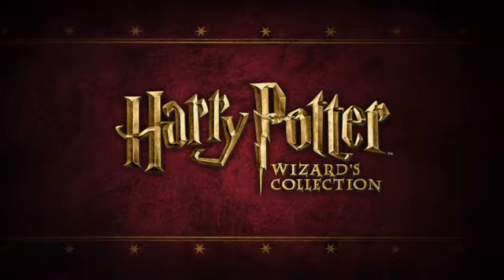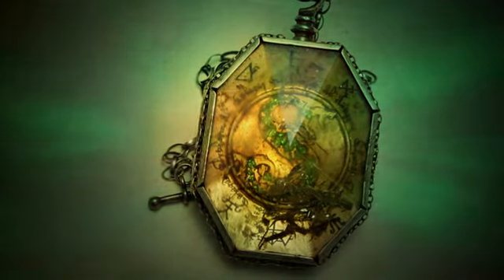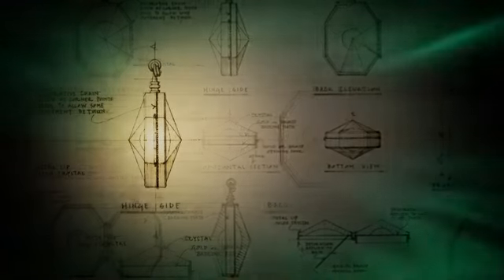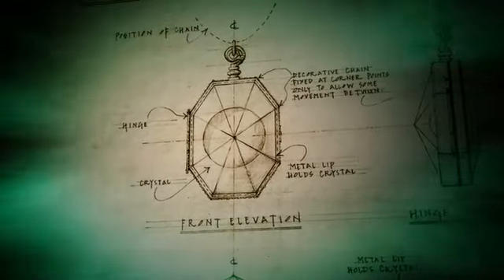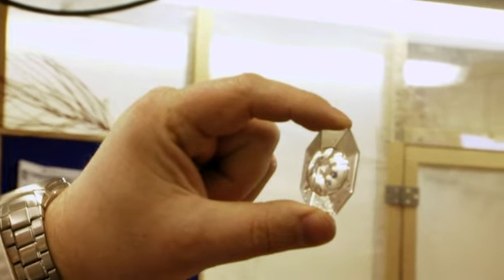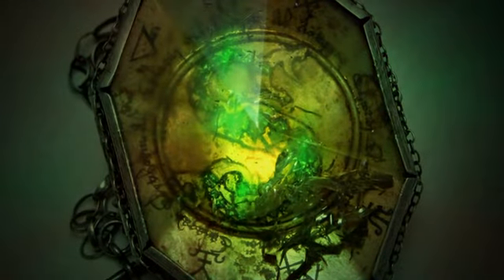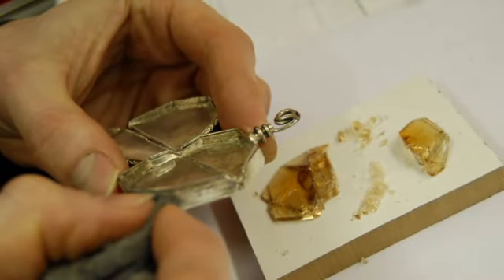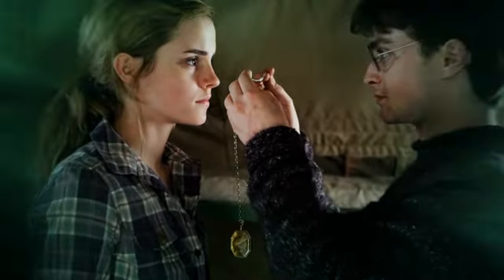Horcrux Locket | Harry Potter Wizard's Collection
The original prop was designed for the film by Miraphora Mina, and the wearable, high-quality replication was created solely for the Wizard's Collection by the Noble.

Harry Potter Wizard's Collection - coming in September 2012. This limited and numbered 31-disc collection contains all eight Harry Potter movies, including hours of never-before-seen footage and the 8-part documentary series Creating the World of Harry Potter.